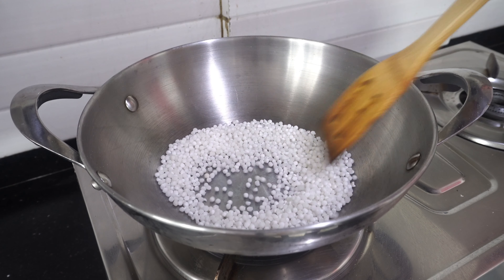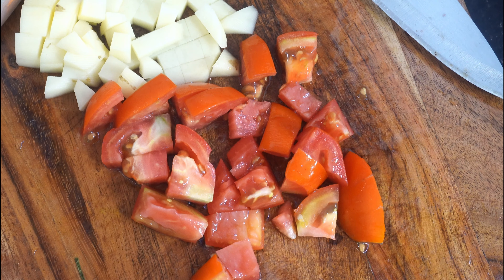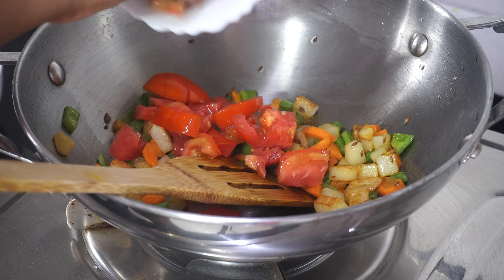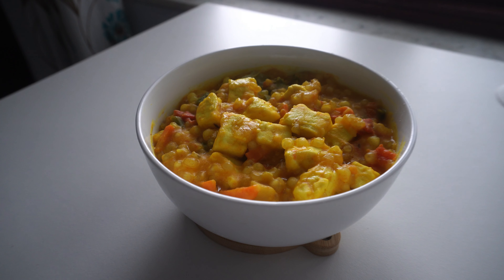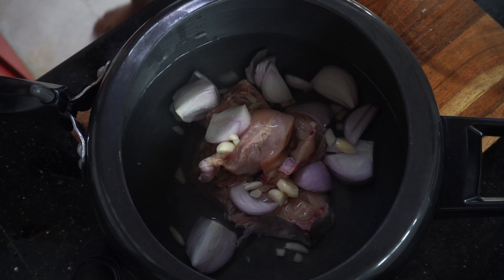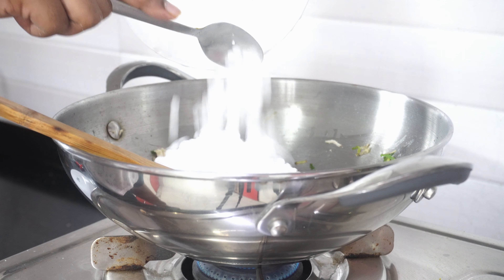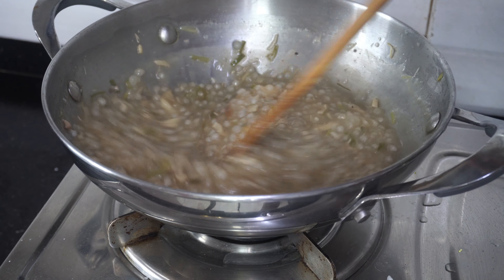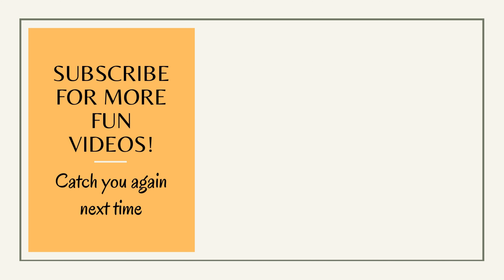2 one-pot recipes using SABUDANA| 2 EASY & DELICIOUS one-pot recipes| Esha's Life Hacks| Esha cooks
Hey all,
This a new food video where I am going to share 2 easy one pot meals using sabu dana. Sabudana is very filling and good when loads of veggies and protein are added to eat.
One recipe is a traditional bengali sabu khichudi with moong daal
The other one is an experimental dish made with chicken. It is a congee.

About me- Hi, I am Esha. I love sharing my experiences and learnings from my journey of self-development and productivity. I hope you will find it helpful.

**All content on this channel is copyrighted to Esha's Life Hacks**